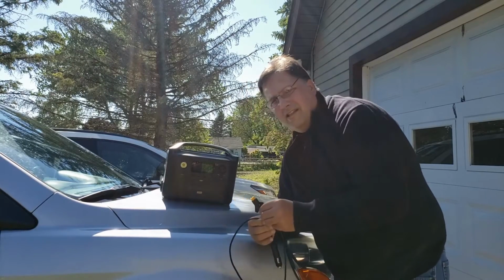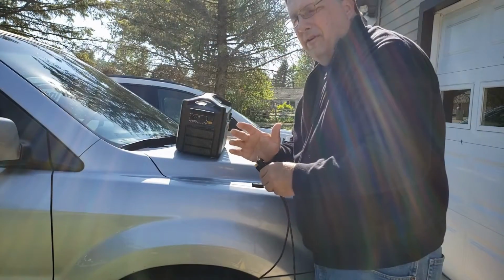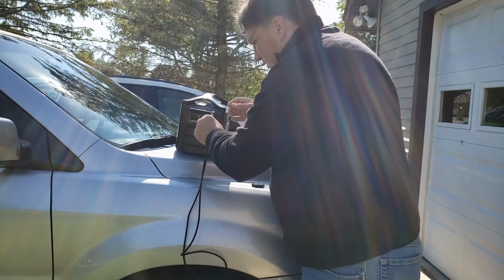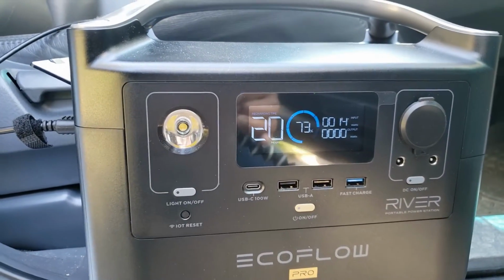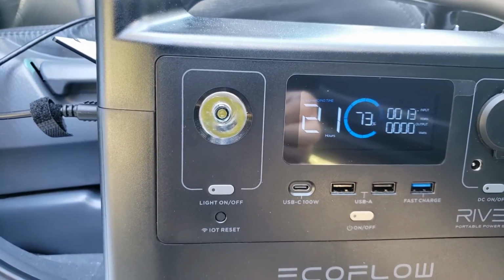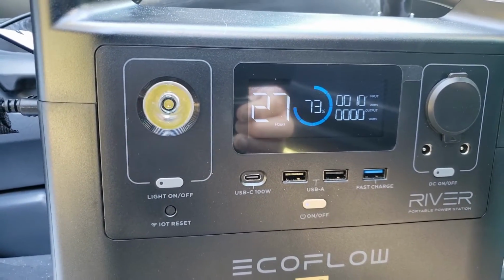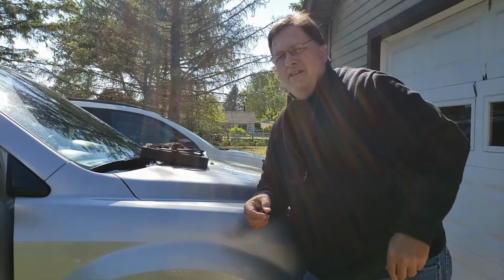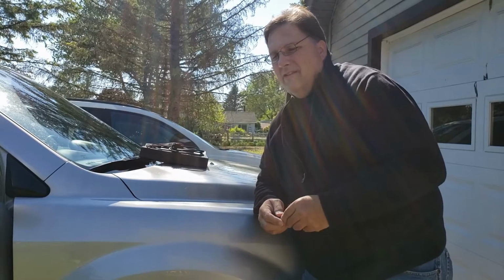EcoFlow River Pro DC Charging Review. Vital in 2026!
Ever wondered how to charge the Ecoflow River 600 Pro while on the run in your truck or car while charging your phone or tablet and keeping favorite drinks and snacks cold? Watch as we review the  DC charging ability of the EcoFlow River 600 Pro portable power station.  Its not as fast as solar or as AC charging but it works. If your taking a trip this EcoFlow solar generator is just the thing!

EcoFlow River 600 Pro
XT60 Adaptor EcoFlow to paxcess solar panels

XT60 Extra Car Battery connector cable